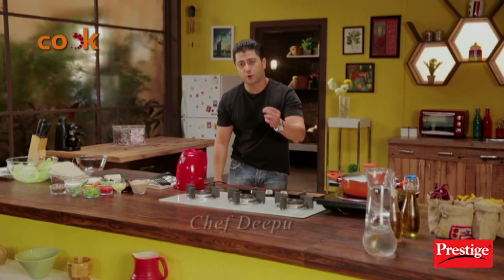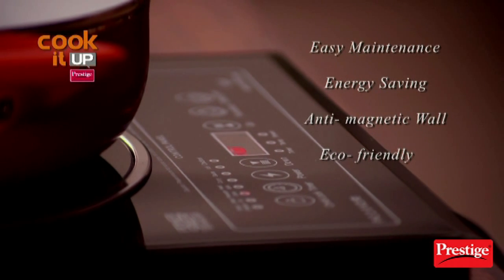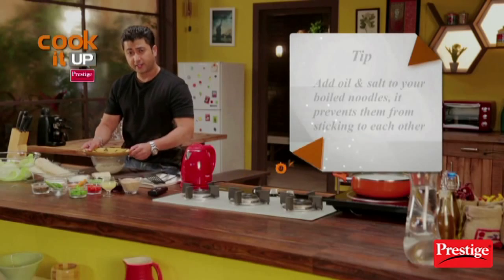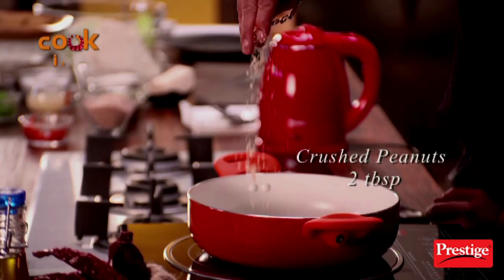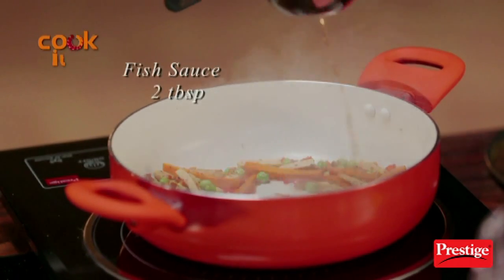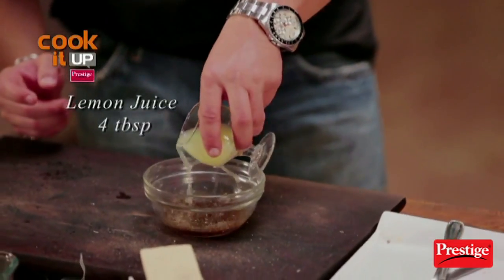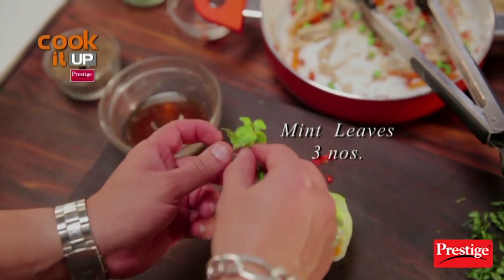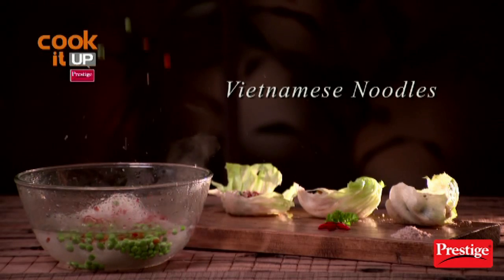Cook it Up with Prestige - Vietnamese Noodle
Watch Chef Deepu make Vietnamese Noodle using thePrestige Non Stick Ceramic Cookware, Prestige Hob top and Prestige Coffee Maker in a delicious and healthy way.

Ingredients
4 tablespoons of Fish sauce
pinch of black pepper and salt
4 tablespoons of lime juice
1 tablespoon of sugar
4-5 Basil leaves
1 red chillie finely
4-5 Lettuce leaves
3 Mint leaves

Cookware
Prestige electric  kettle
Chopping board

Preparation
Take a large glass bowl and break up thin rice noodles into it.
Pour in boiling hot water onto the rice noodles using Prestige electric  kettle.
Add some salt and little oil to the noodles to prevent them from sticking to each other.Cover the bowl for 4 minutes to get them tender.
Take Tofu and cut them into uniform cubes.
Take some oil in the ceramic cookware and start heating it.
Introduce the cut Tofu into the ceramic cookware, green peas,  carrot julienne, finely chopped red bell pepper and crushed peanut, with some salt and pepper  to add to the taste.Saute them till crispy and switch off the Induction cooktop.
Add Fish sauce onto the sauted vegetables and cover with a lid for 4 minutes.
Meanwhile,strain the soaked noodles and pour cold water over it.
For the Dressing, take Fish sauce into a glass bowl, pinch of black pepper and salt lime juice and  sugar and nicely mix them up.
Cut Basil leaves and red chillie finely and mix them up within the noodles.
Take Lettuce leaves which will be used to serve the noodles in.
Place the noodles in the Lettuce leaf , garnish with a few Basil leaves and around Mint leaves and the cut red chillies.
Pour some dressing over it and the noodles are ready to be served.

Toppings
Fish sauce, pinch of black pepper and salt lime juice and  sugar

Best served Hot